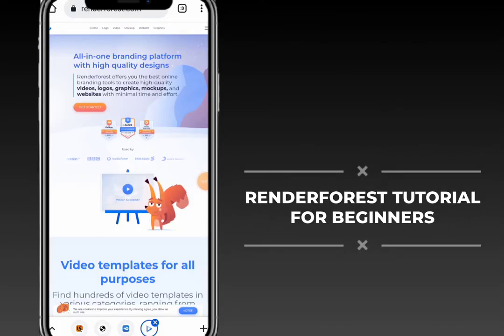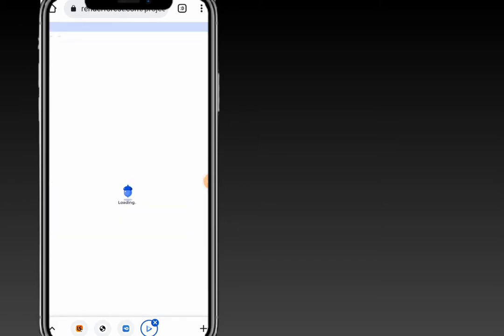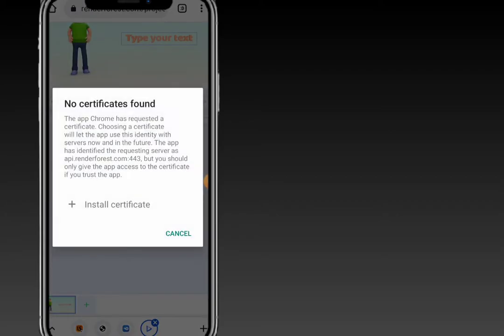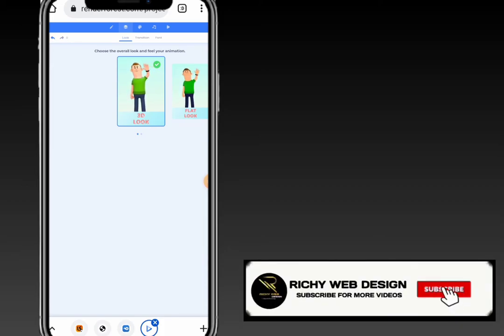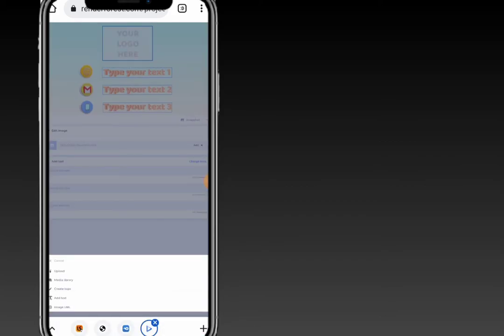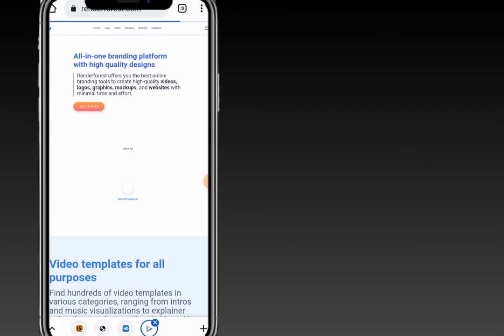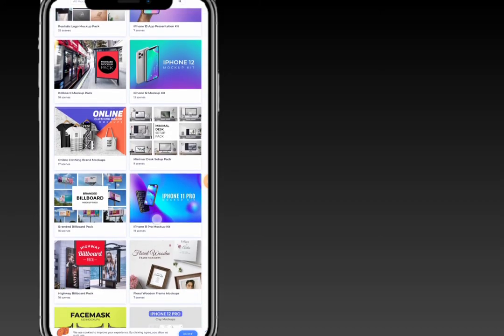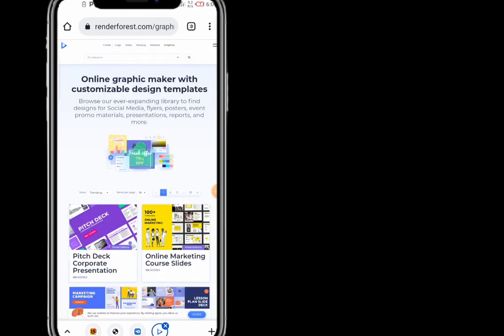Renderforest Tutorial For Beginners | Make Animation Videos & More!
Renderforest Tutorial For Beginners | Make Animation Videos & More! In this video, I show you how to get started on Renderforest as a beginner and start creating your Animated Videos! This tutorial covers easy tips to get started on the Renderforest platform! Thank you so much!

Websites used:
 RENERFOREST:

➡➡➡Follow  Our Social handles ↙↙↙

(You can access it via chrome if it doesn't open directly via the telegram app)